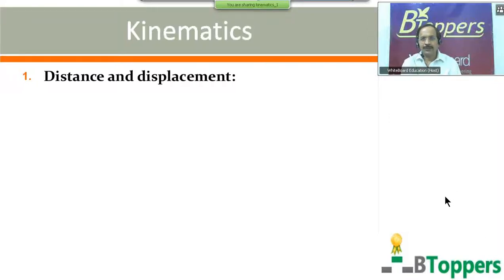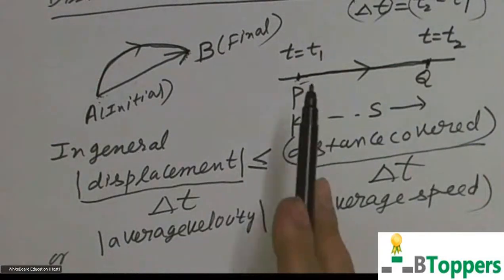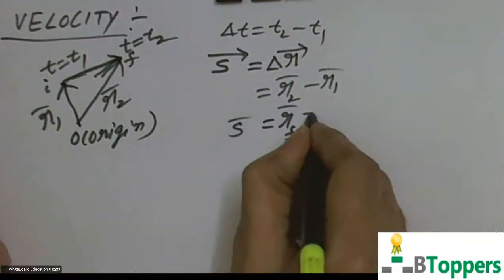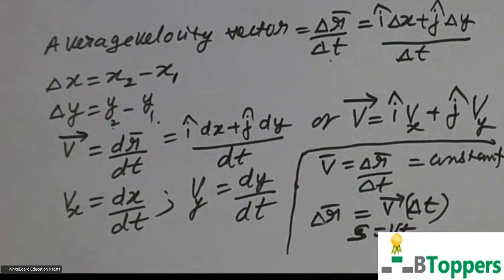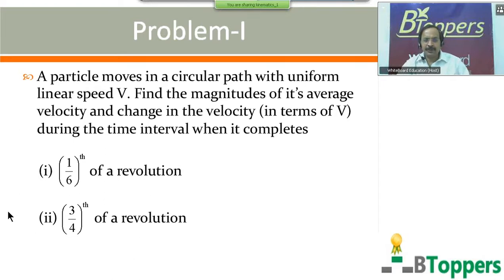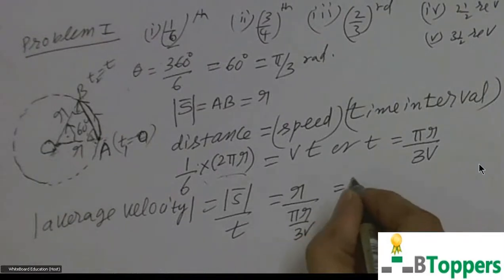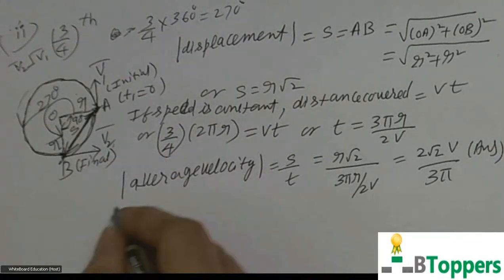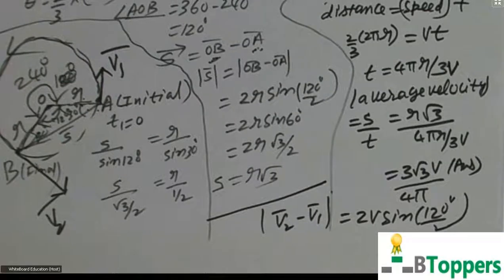KINEMATICS Class 1 (IIT-JEE/EAMCET/NEET)